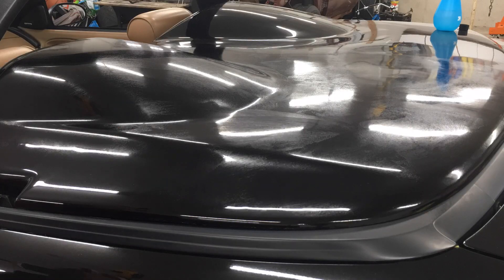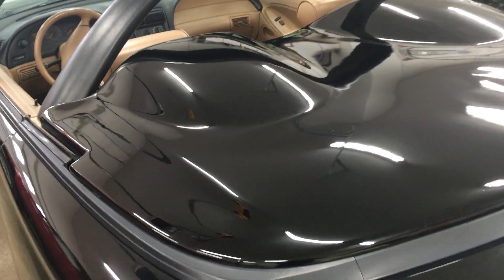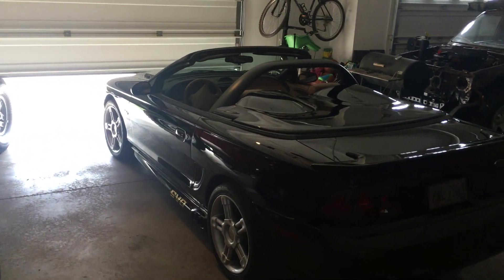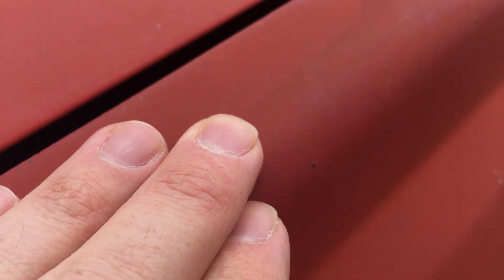Honest Review & How to: Shine Armor Fortify Quick Coat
Today I'm going to show how easy it is to protect your vehicle's paint using Shine Armor Fortify Quick Coat. It's not a wax, but a waterless wash and hydrophobic spray that's 20 times stronger than wax.
This is an honest review, as I received no payment from Shine Armor to make this video.